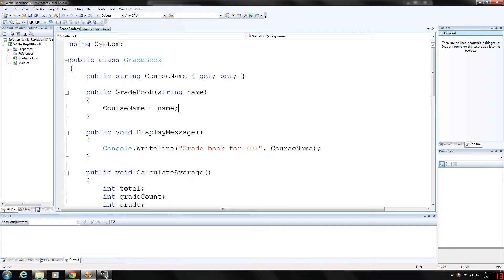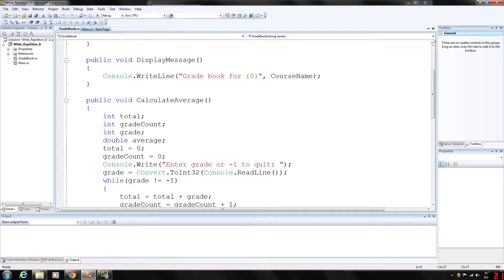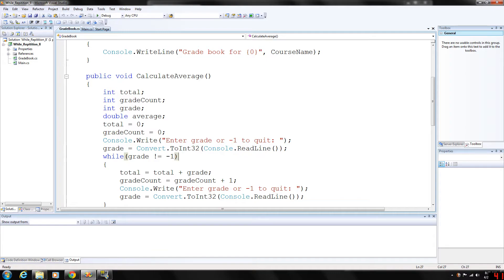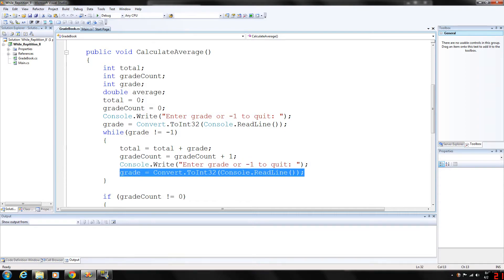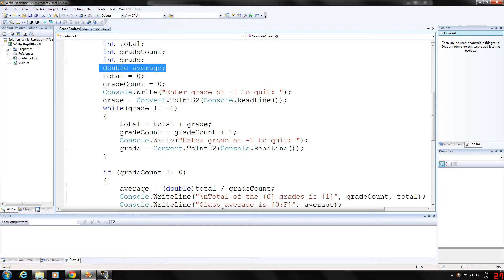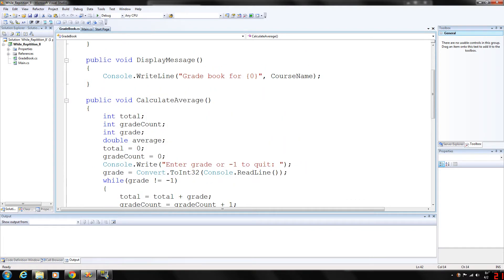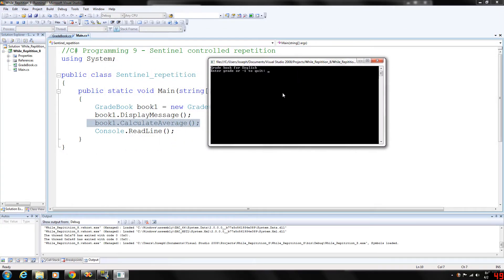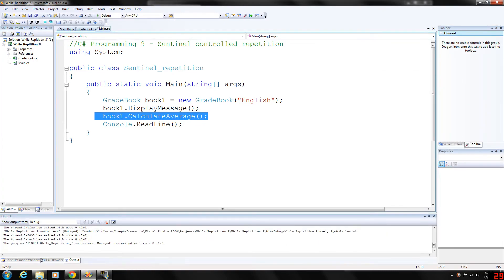C# Programming 9 - Sentinel controlled repetition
Covering the sentinel controlled while loop and its implementation.